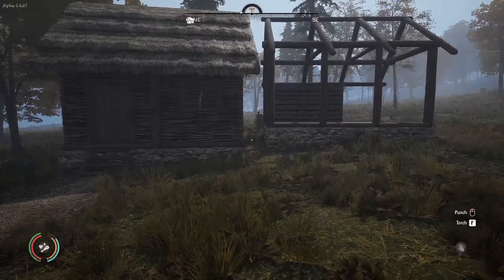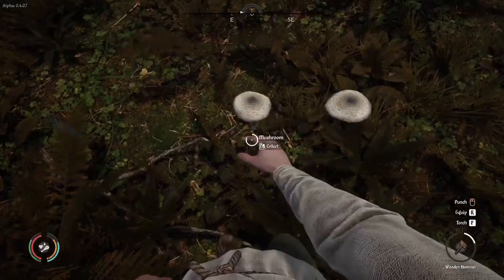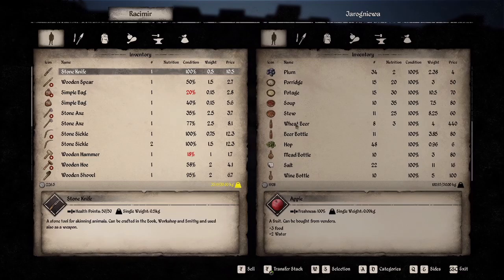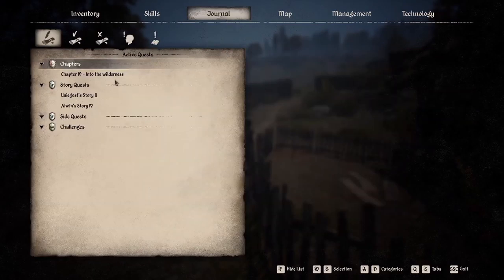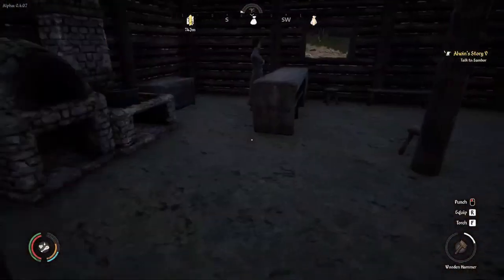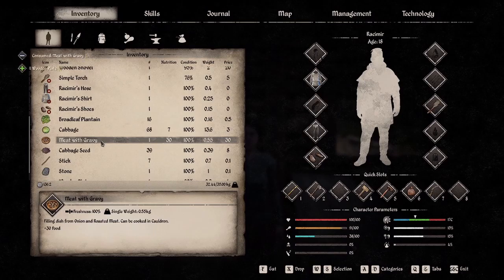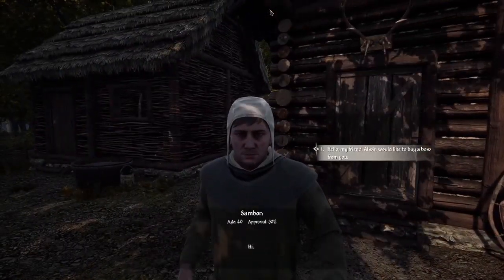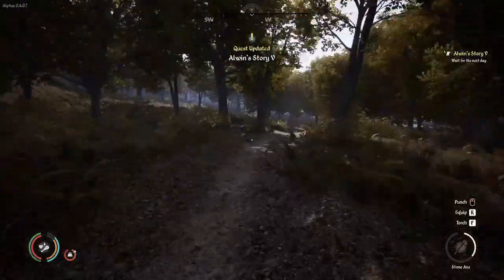Panthi Plays Medieval Dynasty 015 - The First Day of Autumn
The trees have changed color and look really nice and Alrik needs help again.